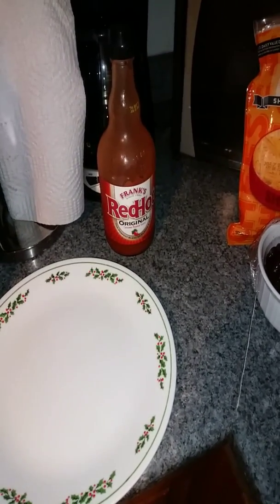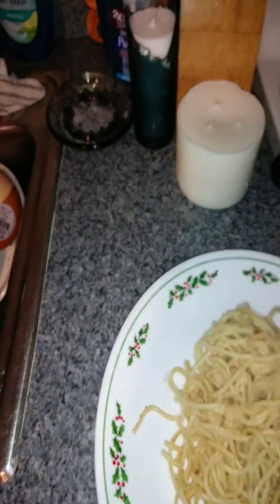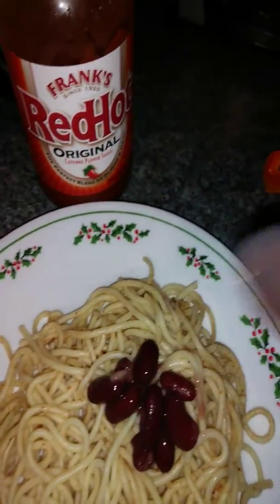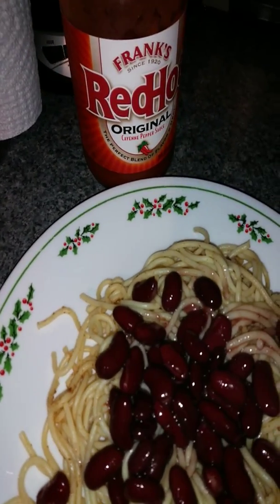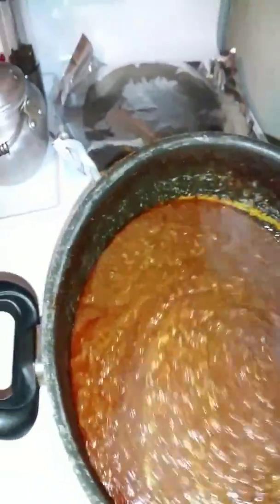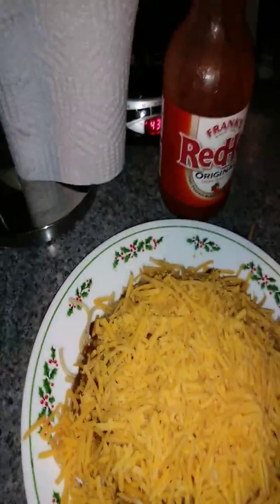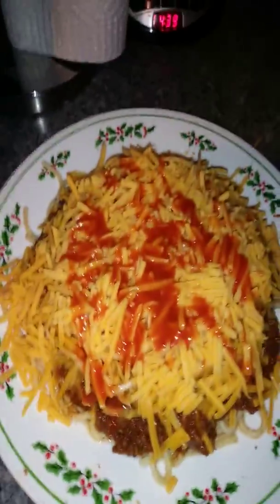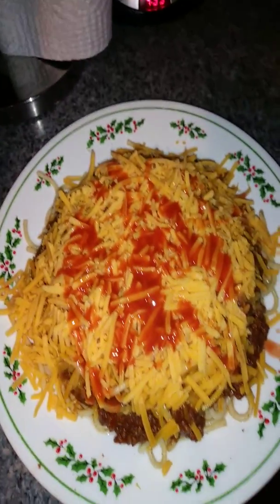HOME MADE CINCINNATI GOLD STAR CHILI.